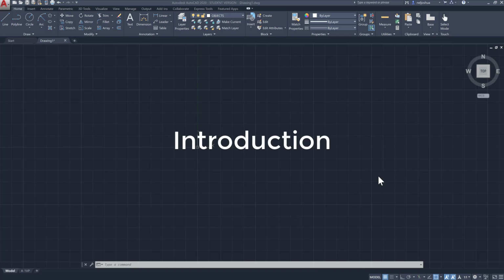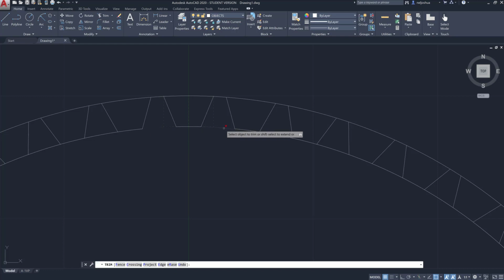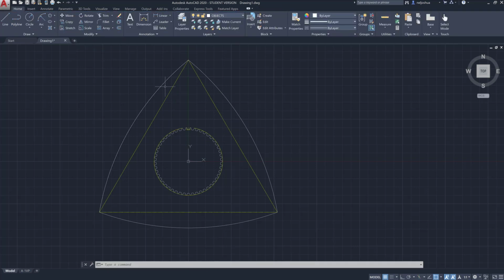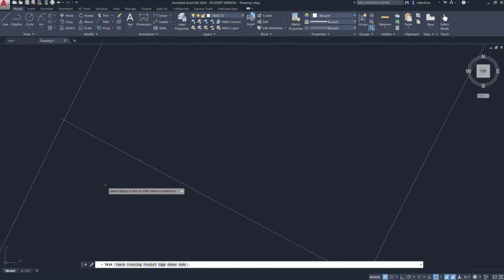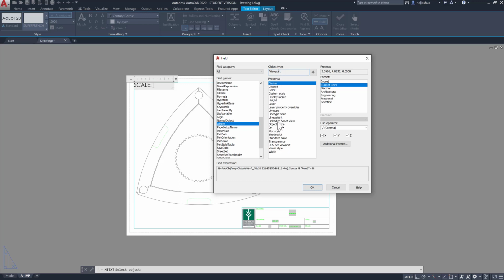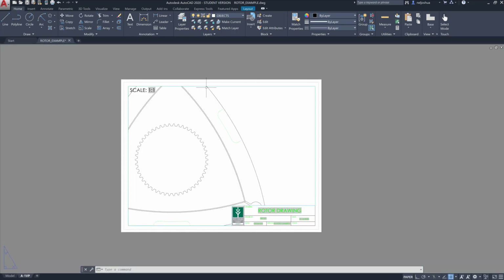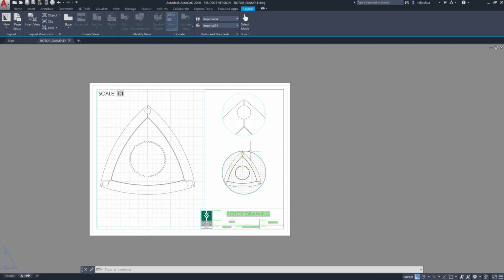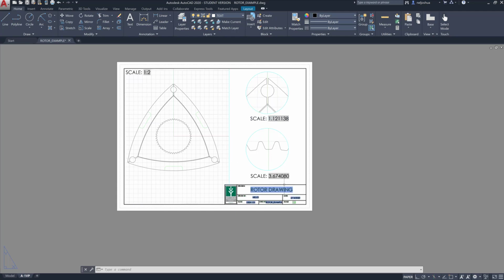Creating Viewports & Adding Scale Labels in AutoCAD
This video demonstrates how to create multiple viewports in AutoCAD and create dynamically-linked scale labels.